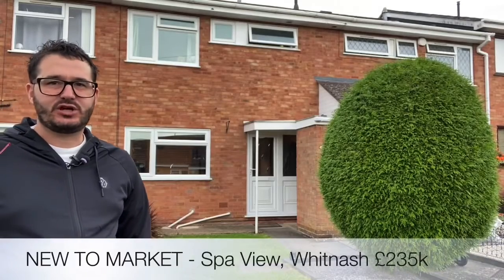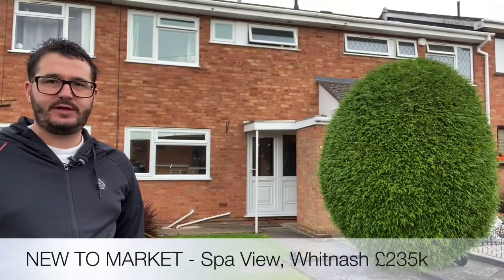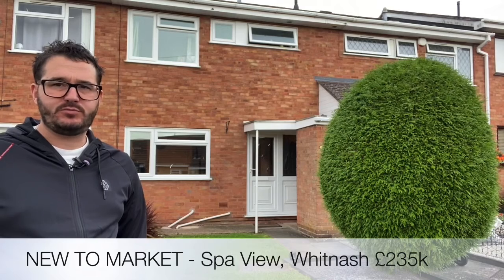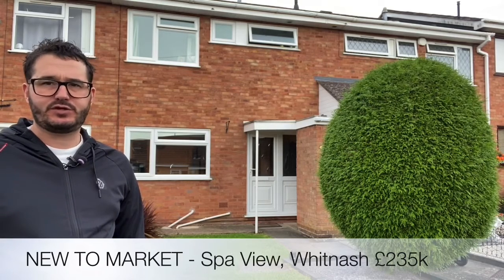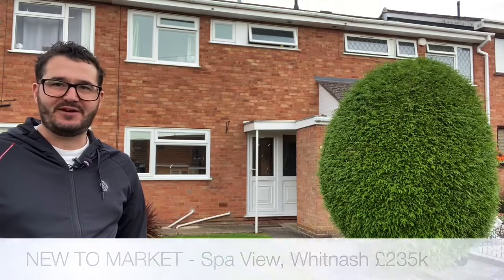Spa View, Whitnash, Leamington Spa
🏠Have You Seen This Amazing Home For Sale ⁉️
👉Latest Property Listing Alert 🔥

🛌 Three Bedrooms
🍽 Kitchen Diner
🌲 Front & Rear Gardens
👀Internal viewing a must

Tap the link for instant access to photos, price, and information about this fantastic property.